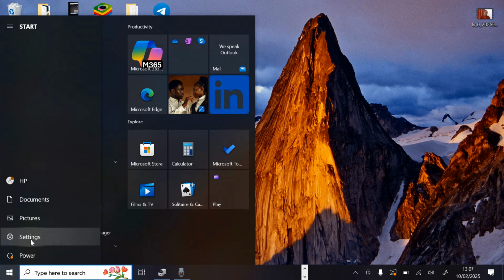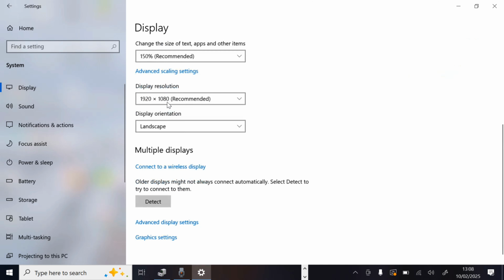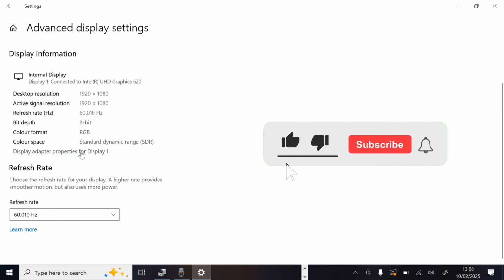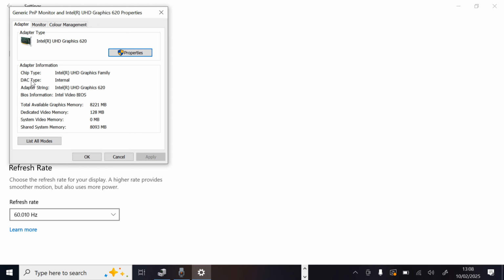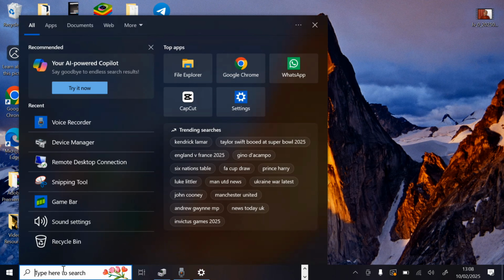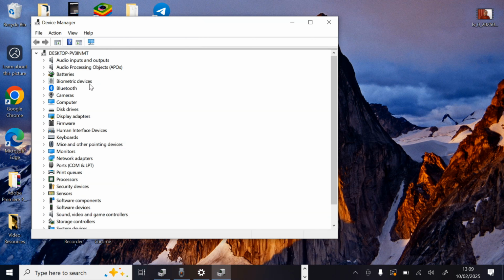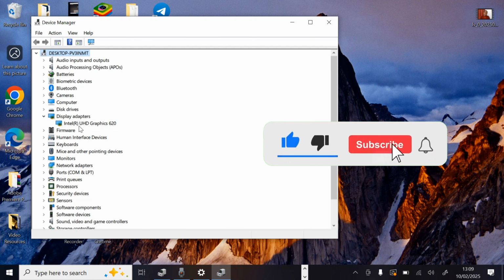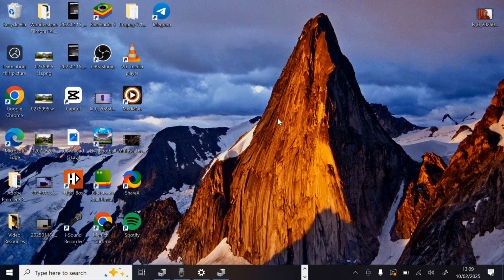How to Check Your PC Graphics Card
In this video, I'll show you how you can check your PC Graphics card